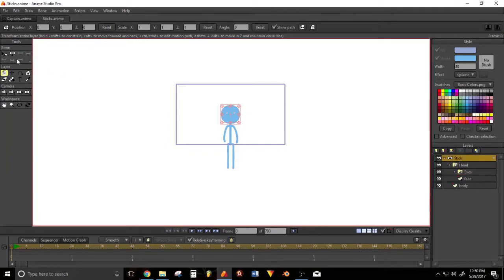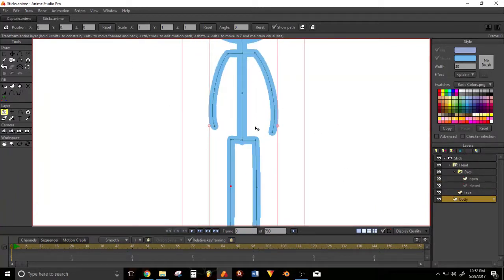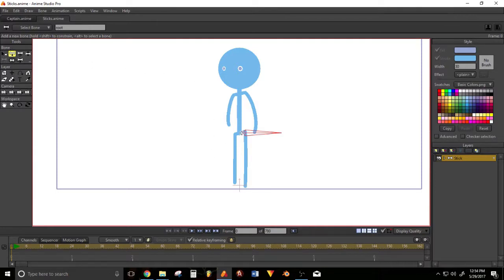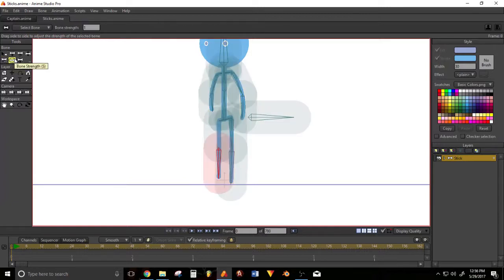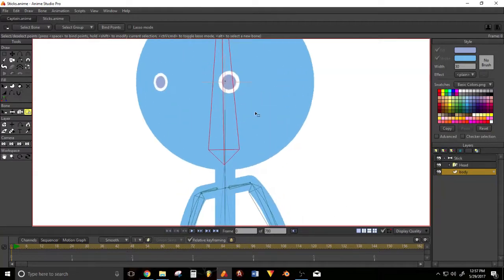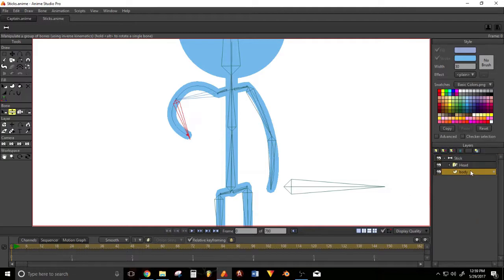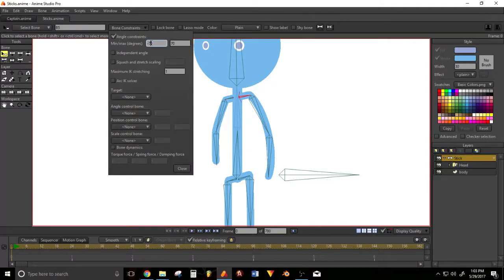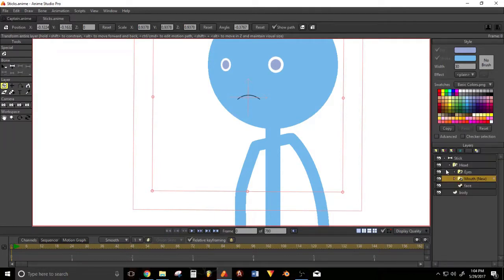Let's Animate: Stick Figure Series Ep. 2 Rigging Stick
Want to learn how to animate in Anime Studio? We'll you come to the right place! Join me on my animation adventure as I teach you what I know as a hobbyist.